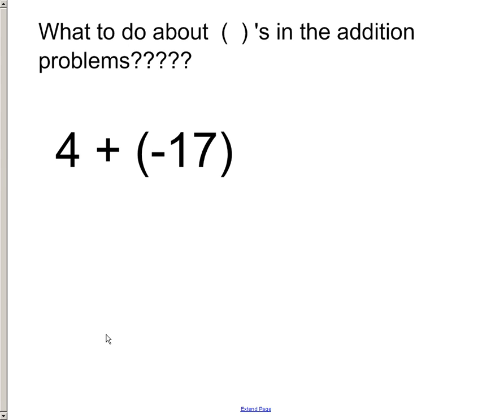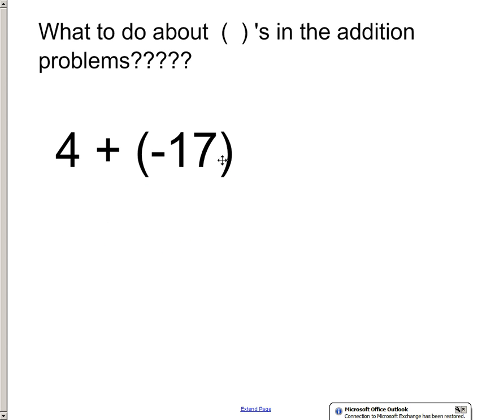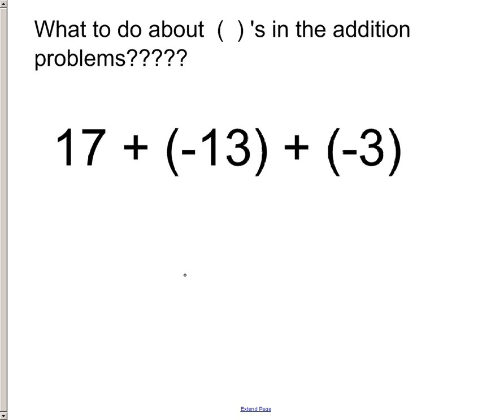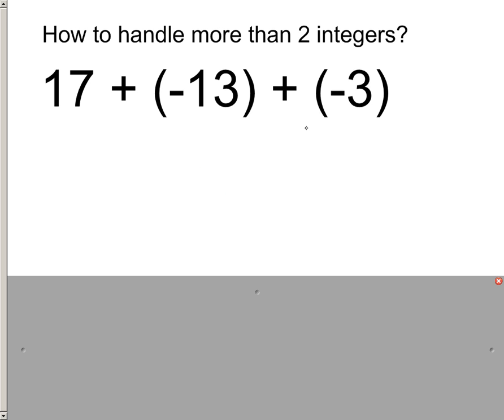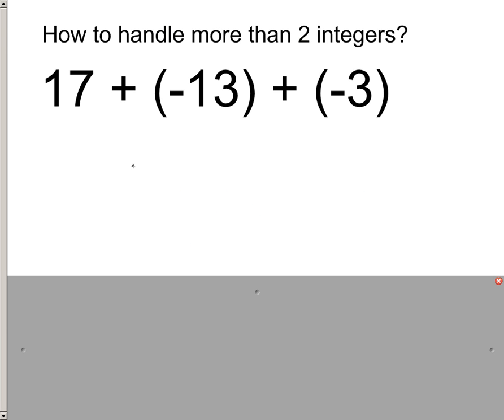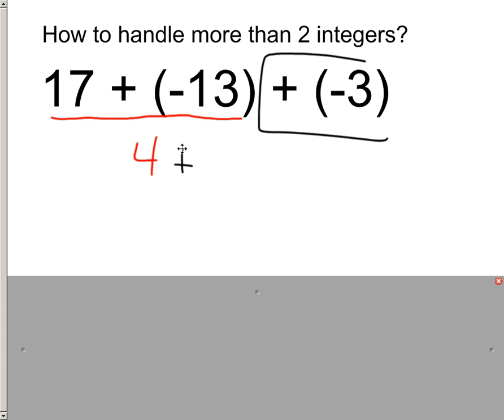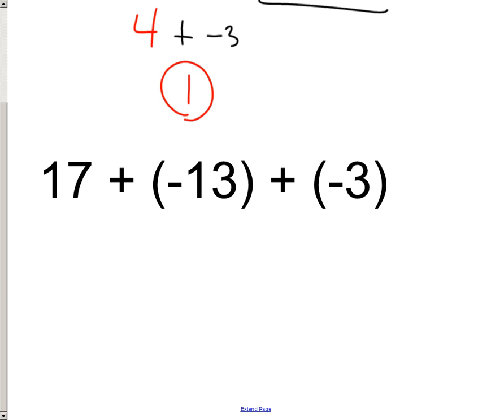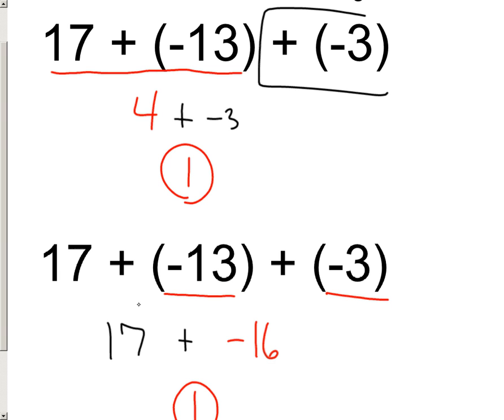What to do?